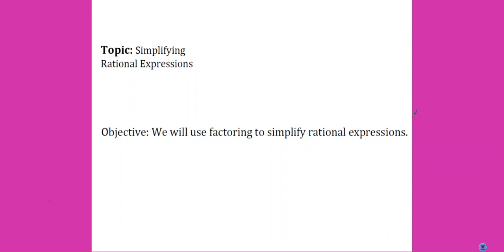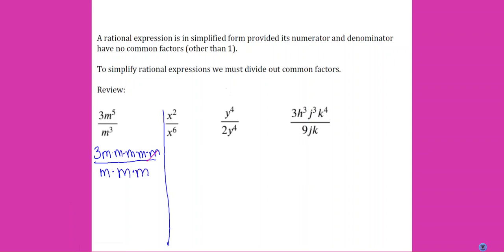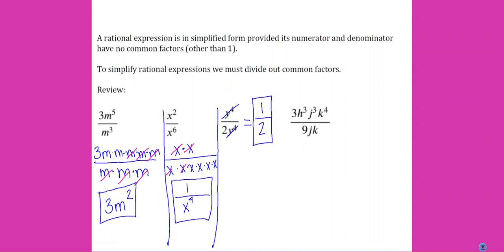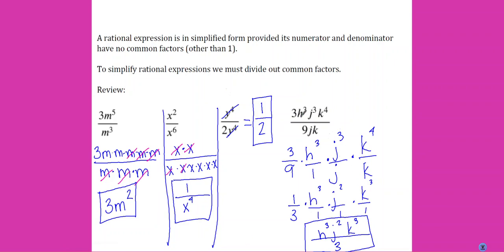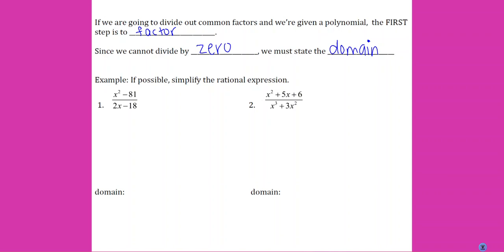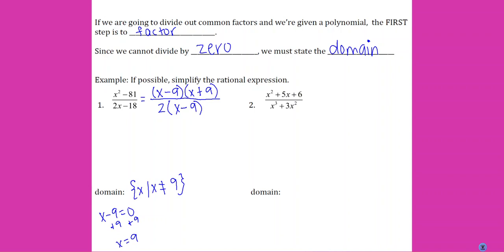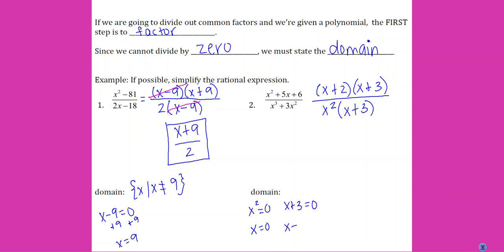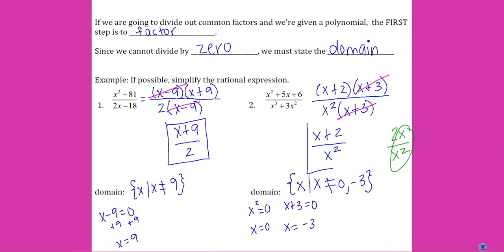Simplify Rational Expressions